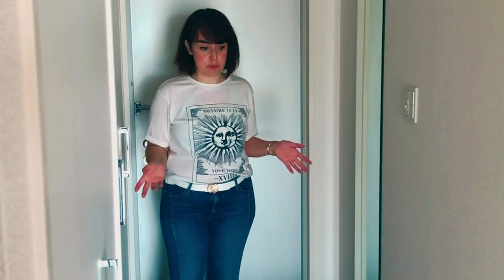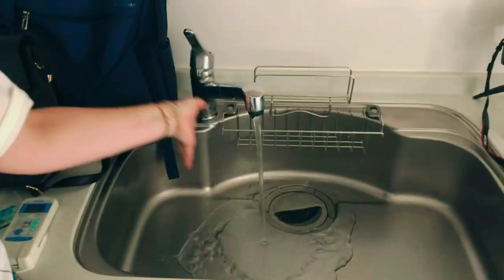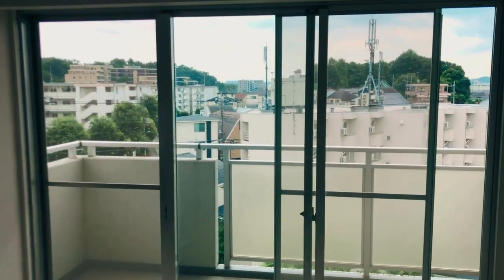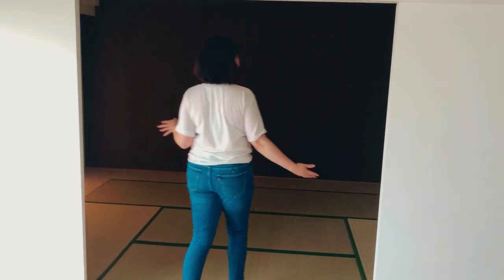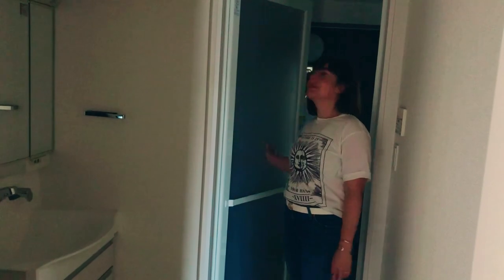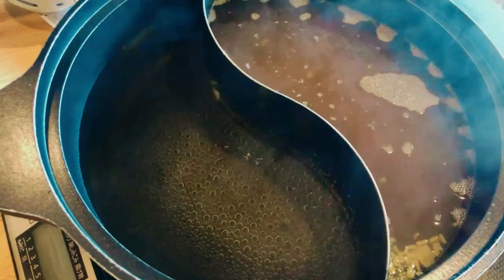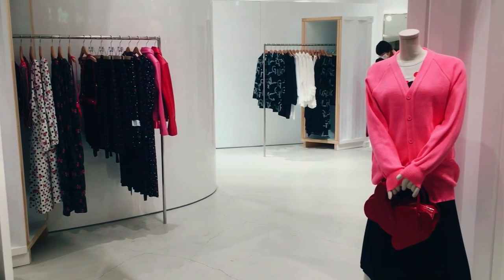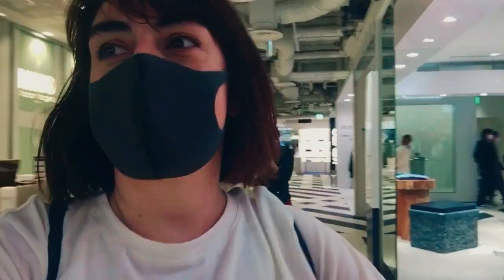My New Apartment in Japan TOUR | Tokyo Apartment Tour 2020 [日本語]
A tour of my new apartment in Japan! I'll give you a new Tokyo Apartment tour in 2020! This is my new Apartment in Japan tour. I will take you around my Tokyo apartment in 2020. Yuji and I recently moved but we still live in Tokyo. This was the day we got our keys so we have no furniture yet. This is an empty new apartment tour in Tokyo. This Tokyo apartment costs ¥195,000. This Japan apartment tour is of a 3LDK which is equivalent to a 3 bedroom apartment. In Japan, it can be quite difficult to find a spacious apartment to live in. Especially in Tokyo! But this Tokyo apartment has everything Yuji and I need. This is a new apartment that was recently renovated. ,to have this Apartment in Tokyo, Japan. I hope you enjoy touring my Japanese apartment. Japanese apartments are quite different from  Westernized apartments but they still have their charm.

My name is Amanda and over the last 4 years, I've been living my life in Tokyo, Japan. I'm from Los Angeles where I was an art director and designer for films, fashion brands, and beauty brands. Although I loved what I was doing, a part of me never felt fulfilled. So, I decided to pursue one of my life-long dreams which was to live in Japan.  Now, I'm living my best life here doing what I love. I adore living in Tokyo and exploring new trends and fashion. I'm also an English teacher which is a job I never knew I would love. Every day is an adventure in Japan. Join me won't you? 🤗

Every week I will upload a vlog on my recent adventures in Tokyo. I hope I can make you feel a little more connected to Japan and provide you with some useful information along the way. My channel is for you if you like Japan aesthetics, lifestyle in Japan, Japan fashion, and all things trending here ❤️🗼❤️